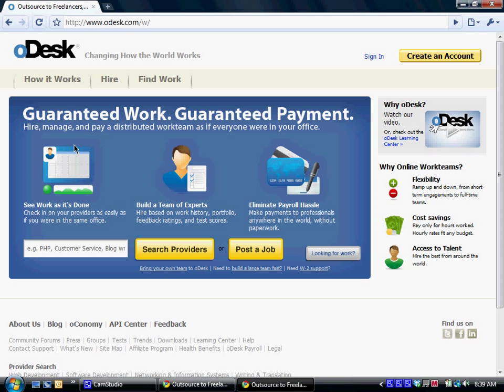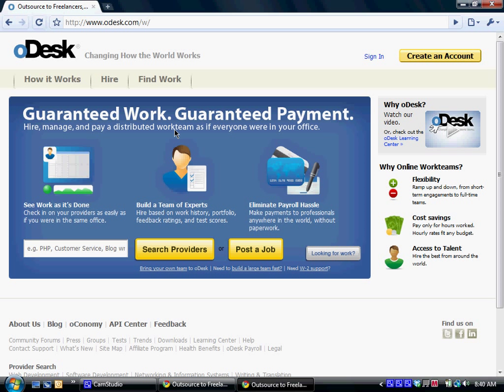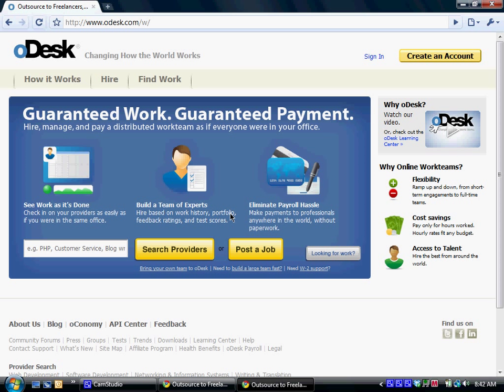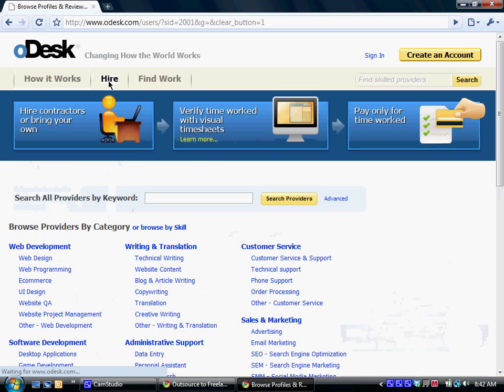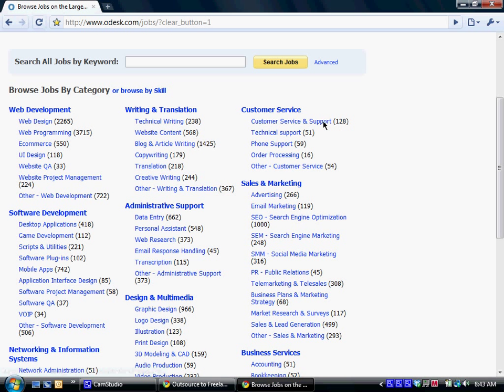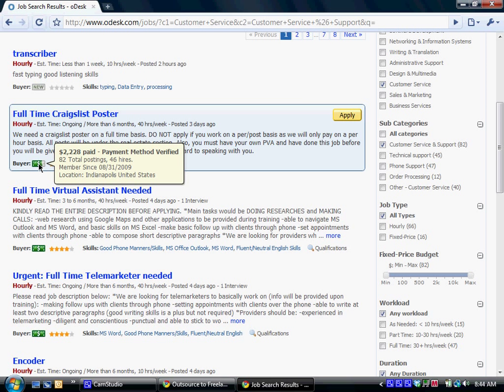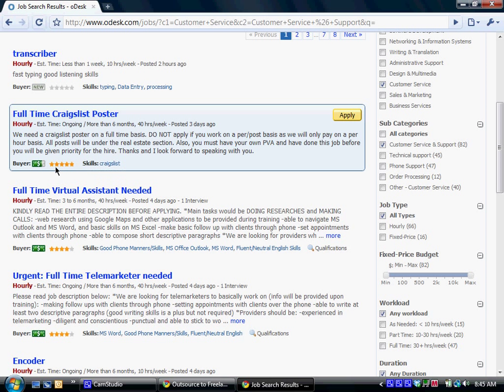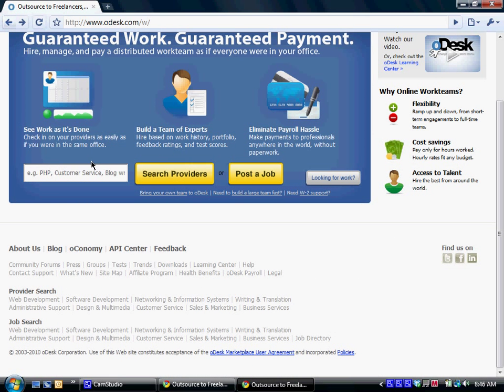FM Day1 2